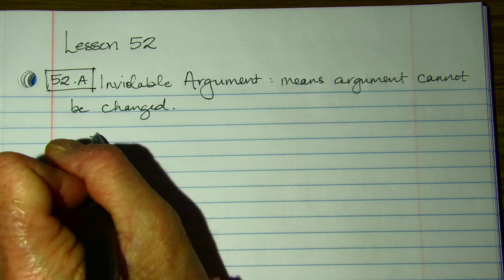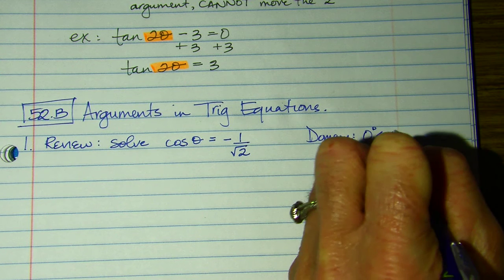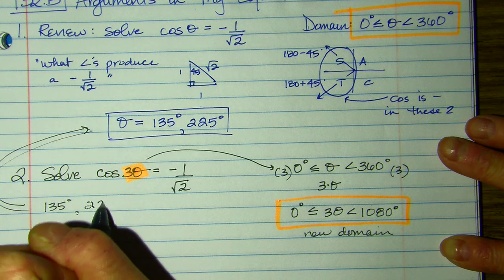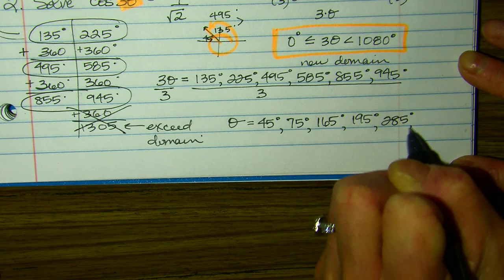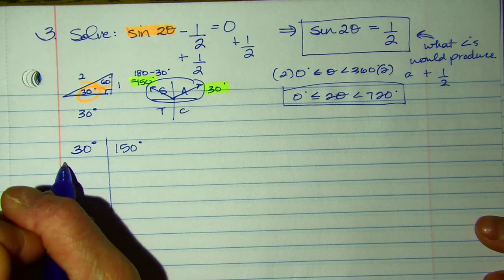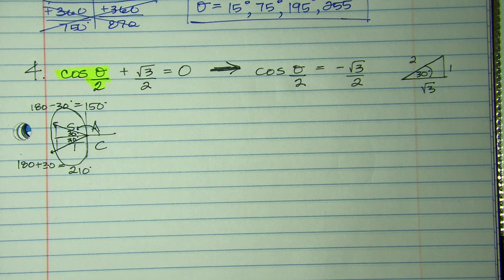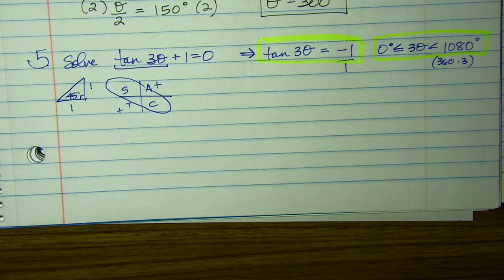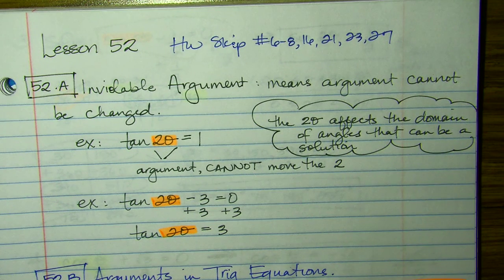Trig Lesson 52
Solving Trig Equations with Arguments